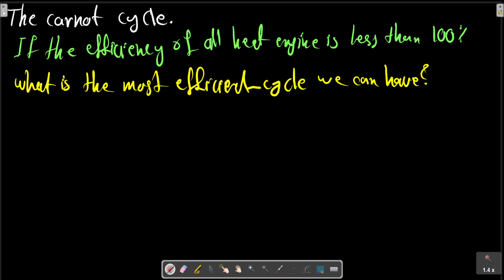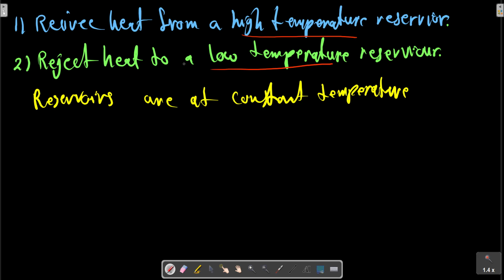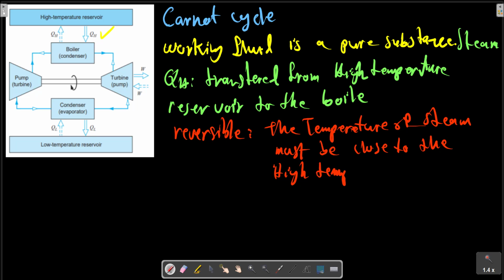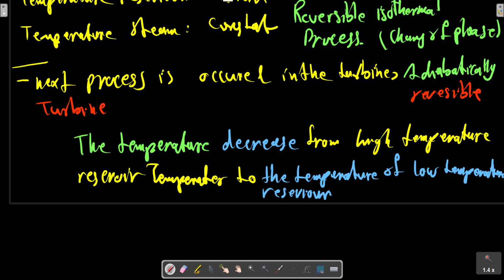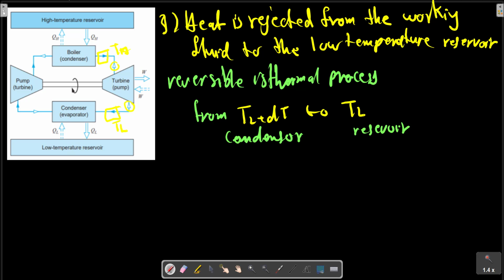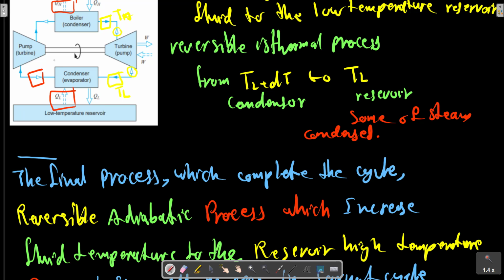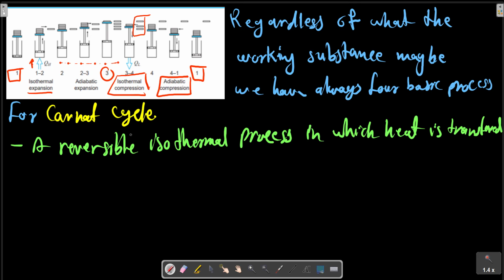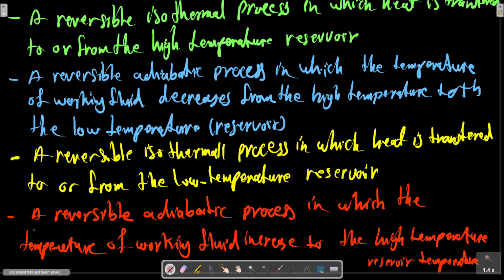Fundamental of thermodynamics, Chapter7, The Second Law of Thermodynamics, PART10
THE CARNOT CYCLE